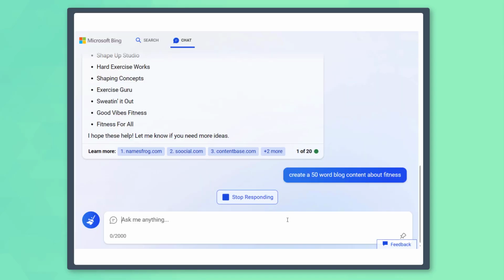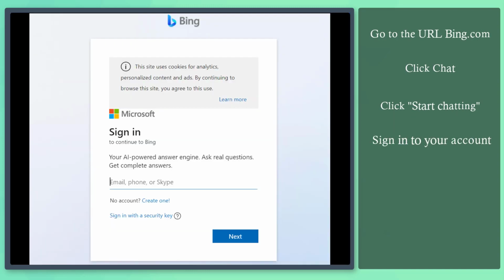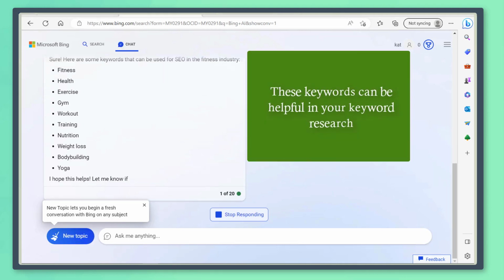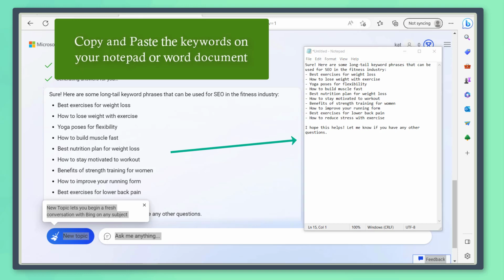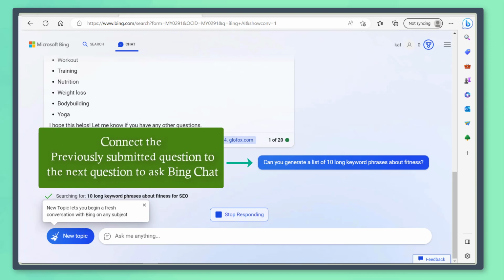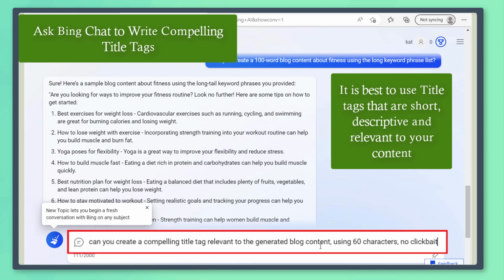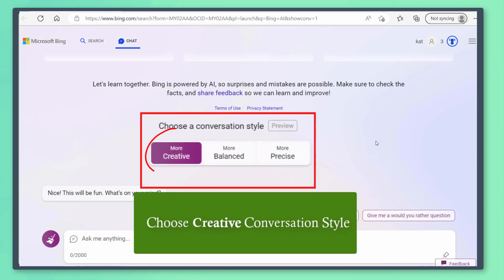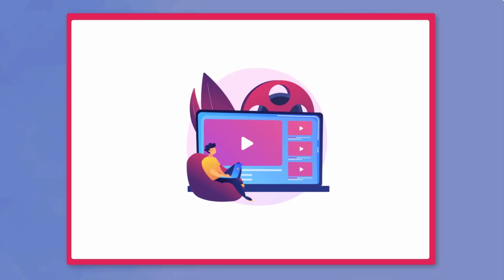How to use BingChat's AI to Get SEO Keywords & Articles for Free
AI is not just going to take away jobs, they are also going to take away revenue from companies.

You can AI to do all your SEO and not pay a penny. Yes, no longer expensive subscriptions to Moz or Refs. Why pay when you can get it all free? In this video, I am going to show you how to find free keyword ideas and even generate articles based on those keywords.

See this strategy and prepare to save money while you rank higher on the search engines.

What do you think of this? Are you going to use BingChat now? Tell us your opinion.

Also Watch:

🔥Postifluence
Build organic links easily